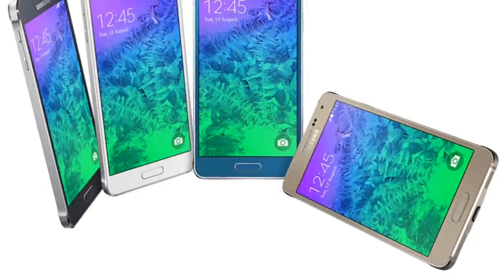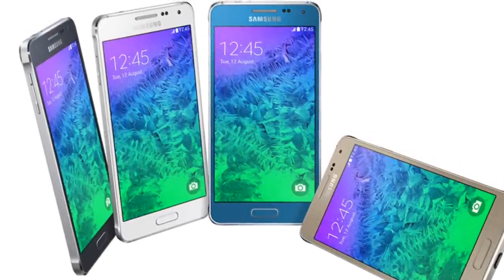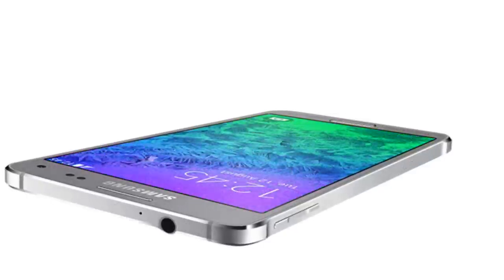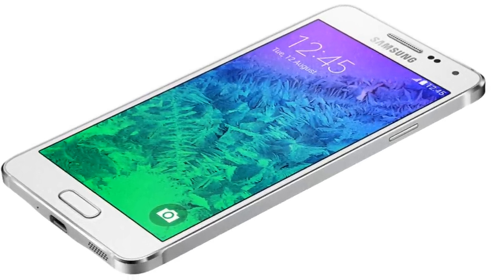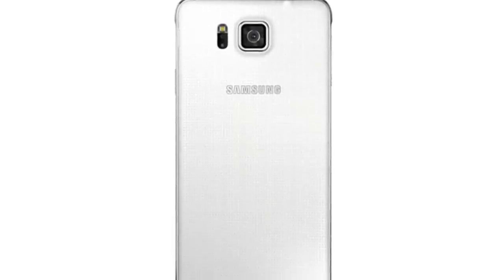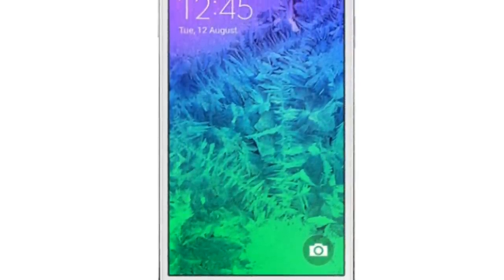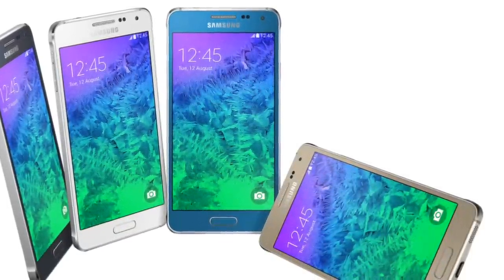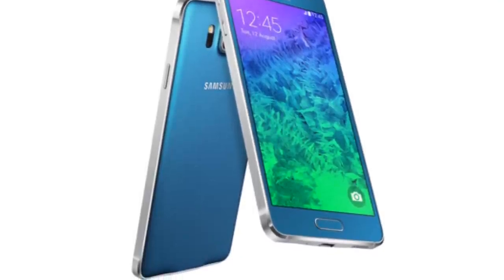Samsung Galaxy Alpha Announced - a bit nicer but still no unibody design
Samsung announces the new Galaxy Alpha, a new Android smartphone. It looks a bit nicer than earlier plastic Galaxy phones with a new metallic frame. Will probably not feel as plastic as other galaxy phones. Still no unibody design though, and still a plastic removable backside.. No SD card slot is probably a drawback for some Samsung users.